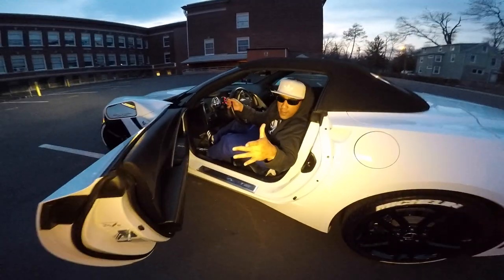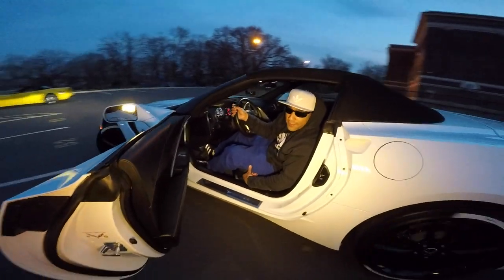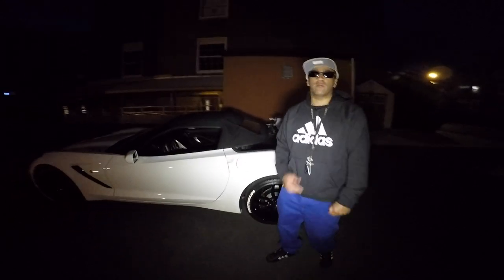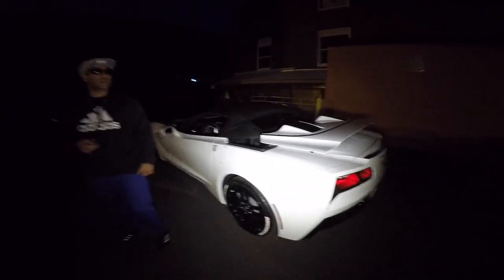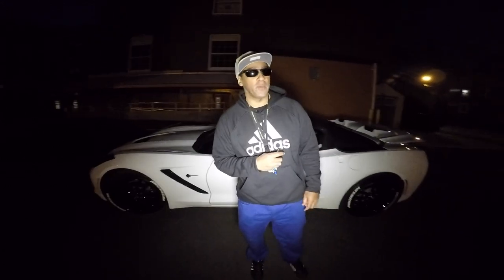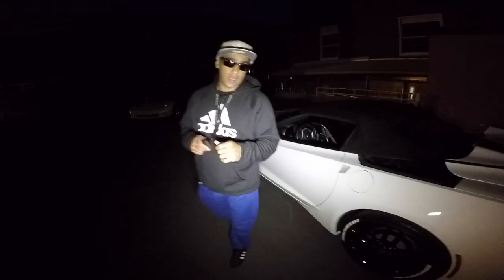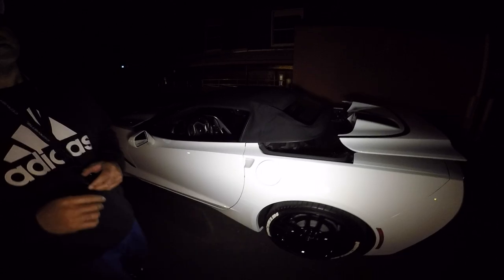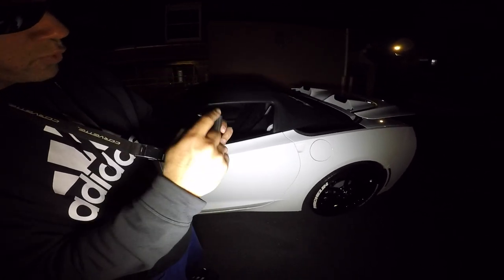HOW TO DROP THE TOP ON A C7 WITH THE REMOTE!!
CORVETTEBOYZ CAR CLUB

(Are you in north jersey,south jersey, or central jersey and wanna join??)